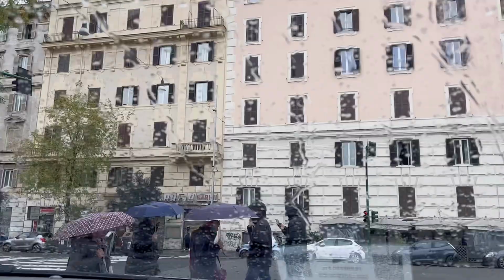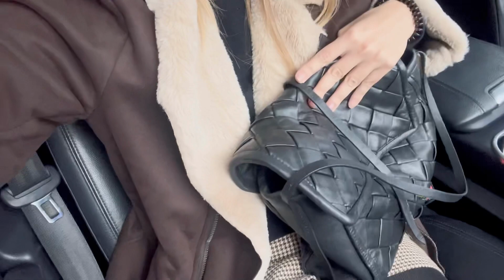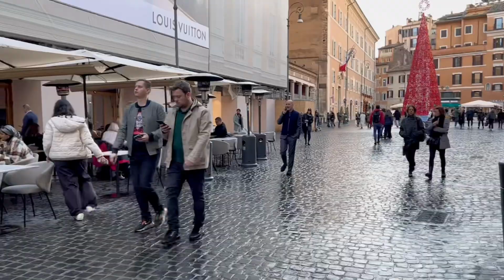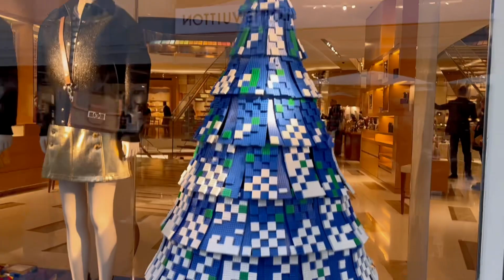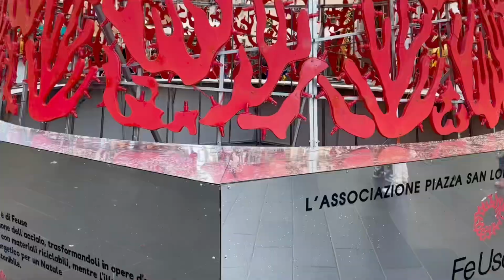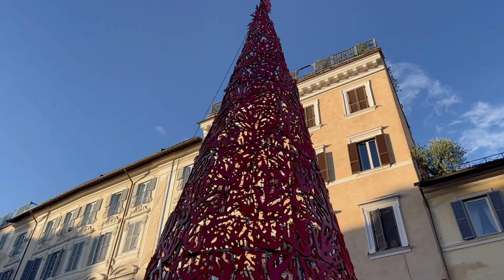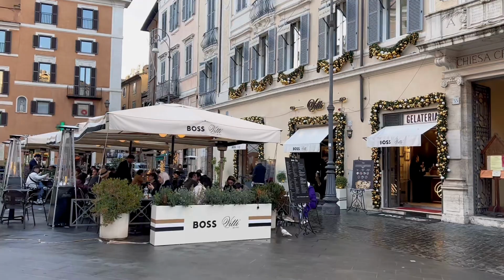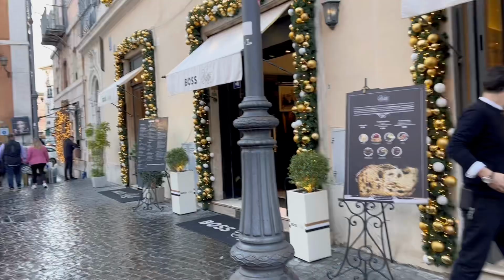Rome Vlog | Louis Vuitton, caffe macchiato & recyclable Christmas tree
It’s Sunday and it’s raining heavily in Rome
I’m heading to piazza San Lorenzo in Lucina to grab some coffee and show you around